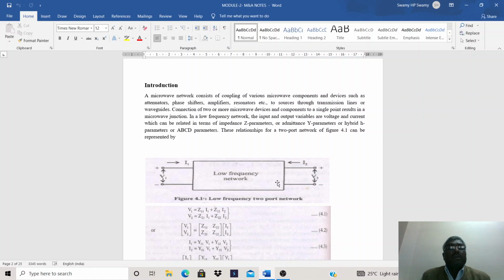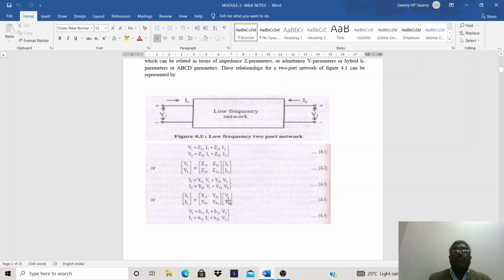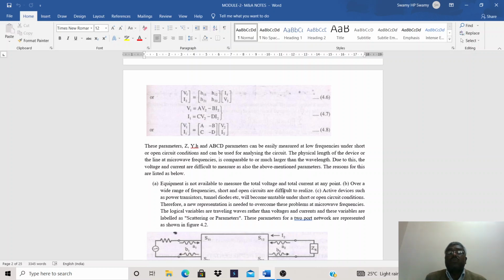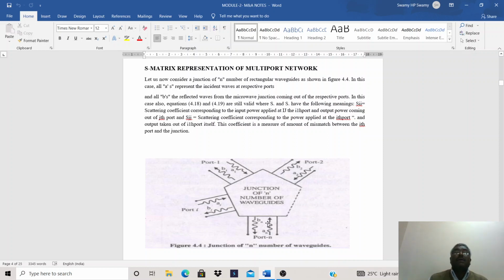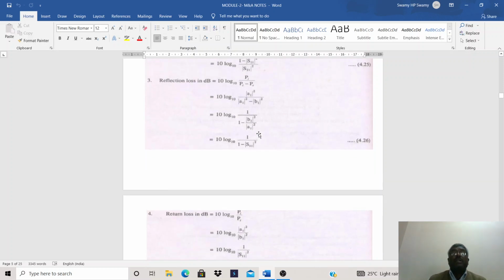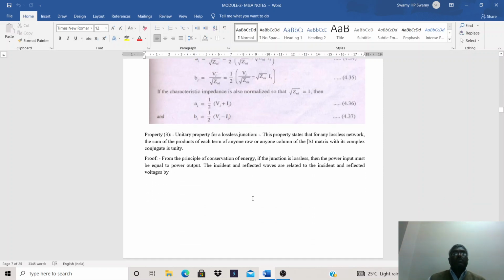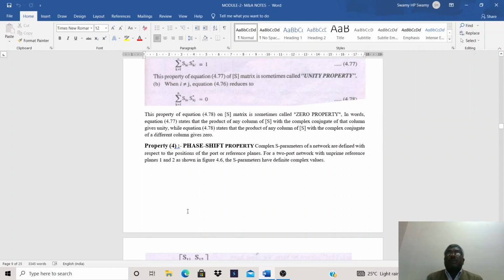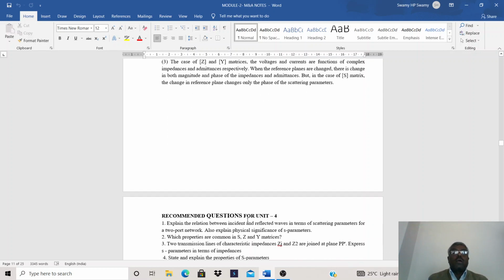M&A-mod2- v1-MICROWAVE N/W THEORY